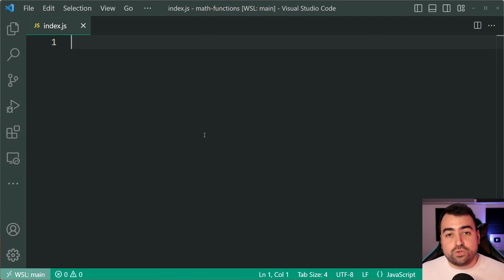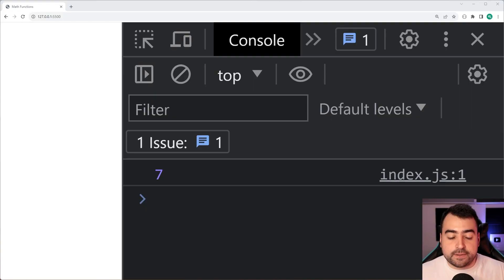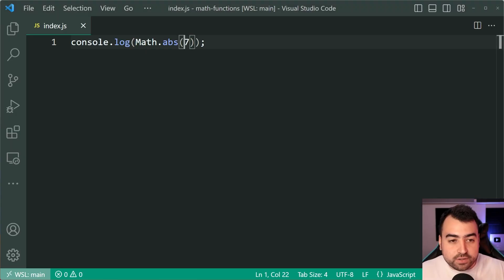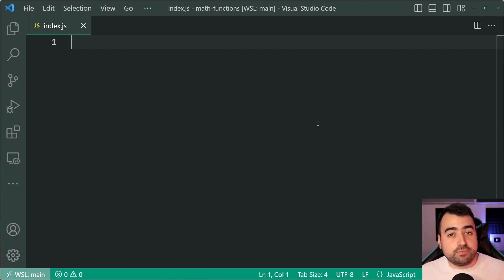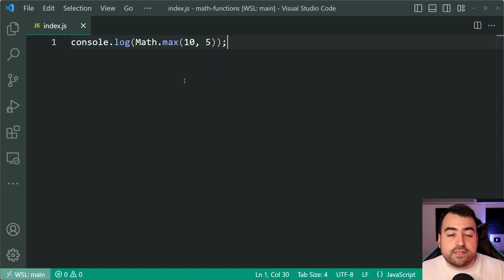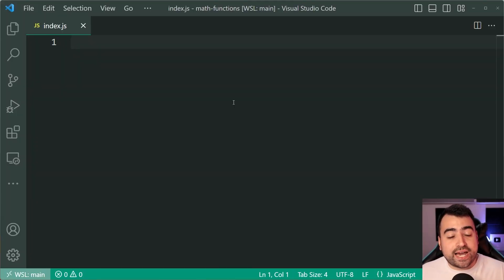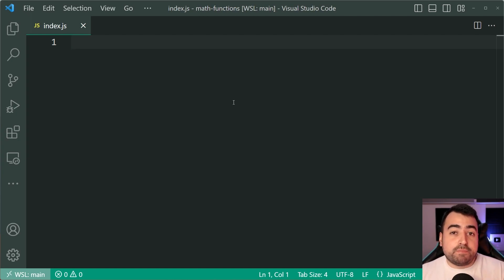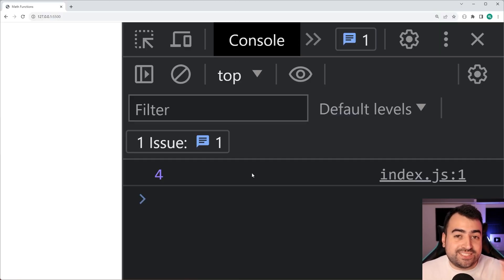5 JavaScript Math Functions You Need to Know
In today's video, we'll be having a look at 5+ useful math functions in JavaScript which you may haven't heard of before. You might find that these come in handy when doing, well, mathematics 😎